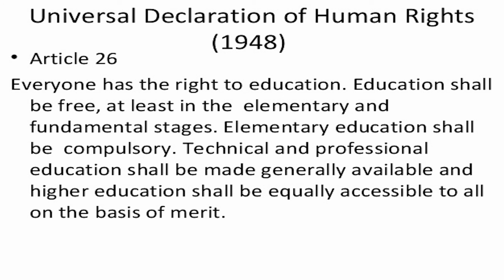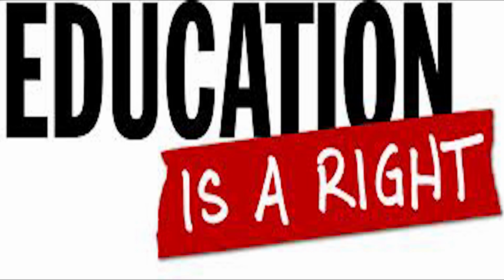14th Amendment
Students Rights for the Equal Protection Clause